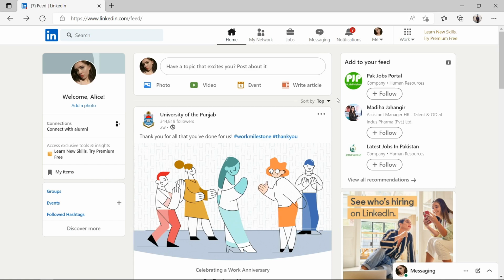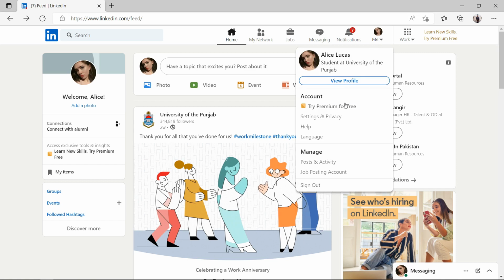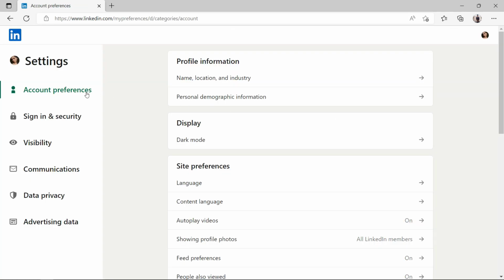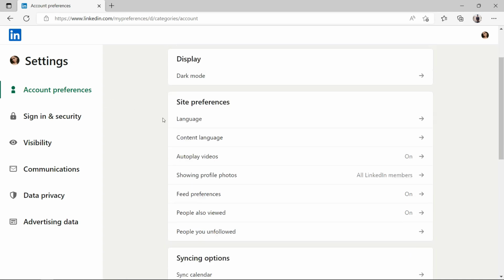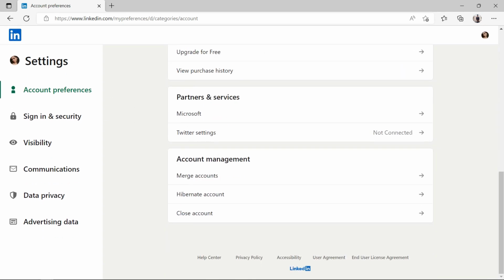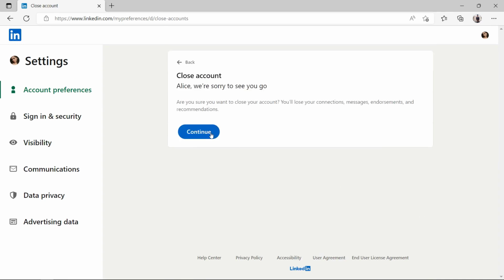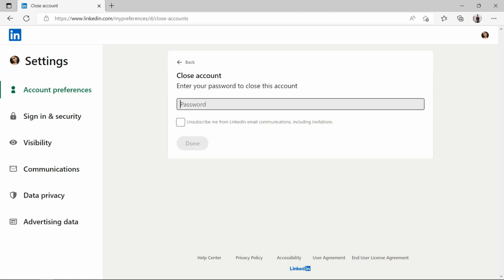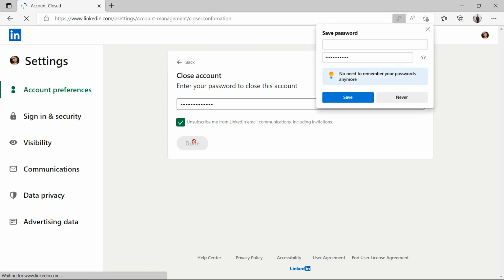How to Close Your LinkedIn Account Permanently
In this tutorial, we’ll show you how to delete your LinkedIn account.